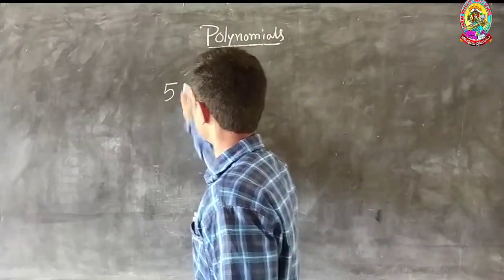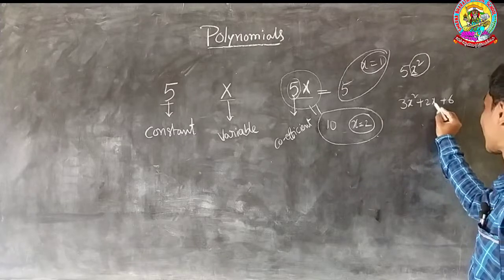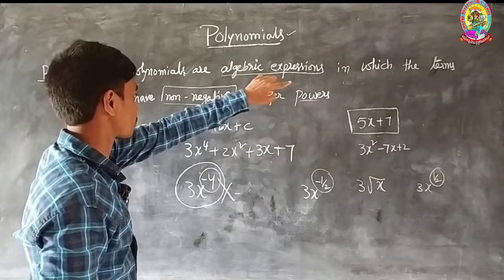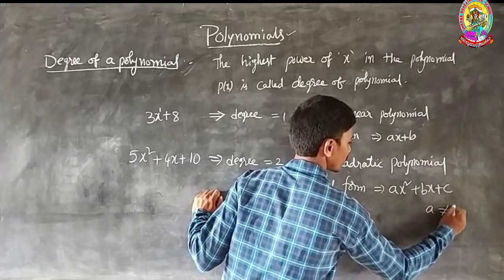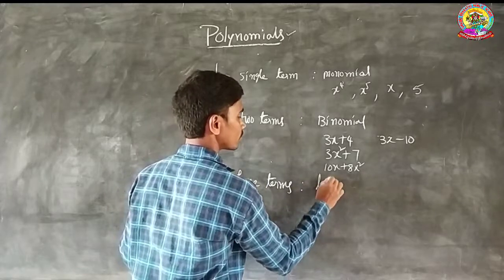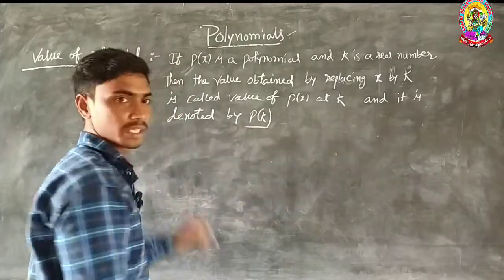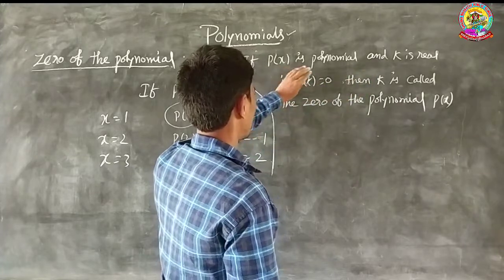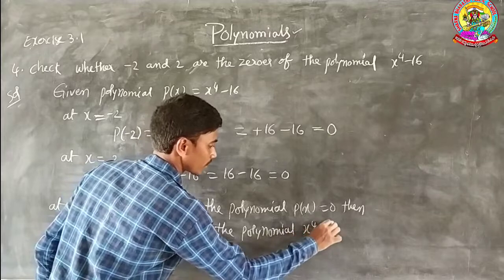10th maths polynomials part-1 apstate